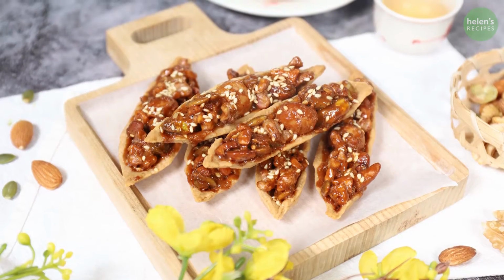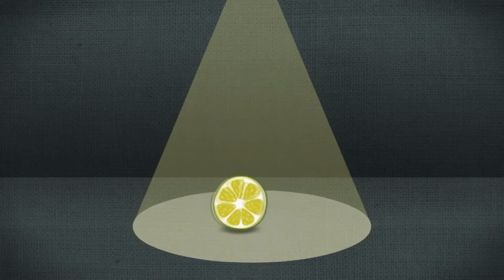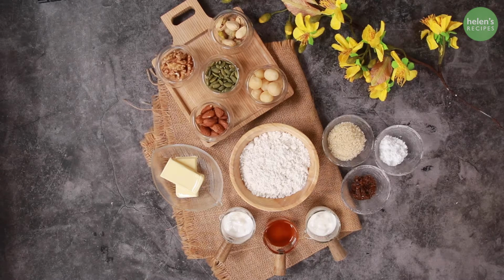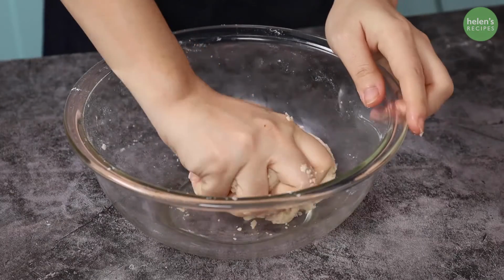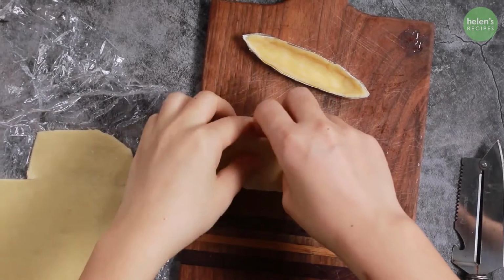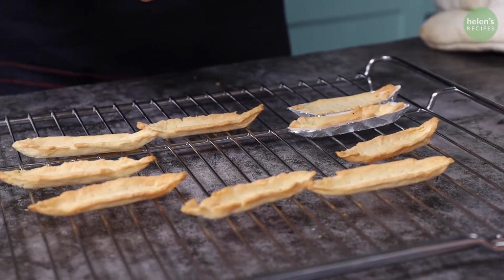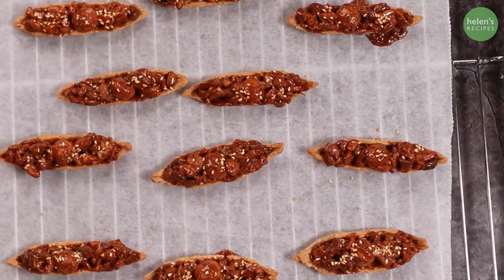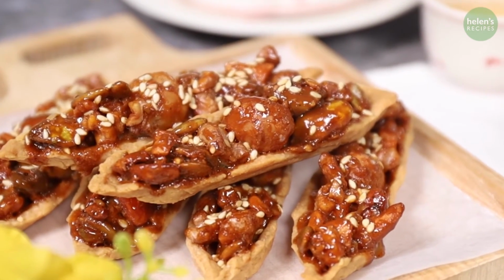Caramelized Nut Boat Tart - Bánh Thuyền Hạt | Helen's Recipes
Sweet and crunchy - a combination that doesn’t just send dessert lovers over the moon, but anyone for that matter. Caramelized Nut Boat Tart is the perfect dessert to pair up with meals that are meaty and hearty.

► Ingredients:
100gr flour
15gr almond
15gr macca
15gr pumpkin seed
5gr pistachio
10gr walnut
20gr brown sugar
5gr icing sugar
40gr butter
25gr yogurt
10gr honey
8gr whipping cream
16gr corn syrup